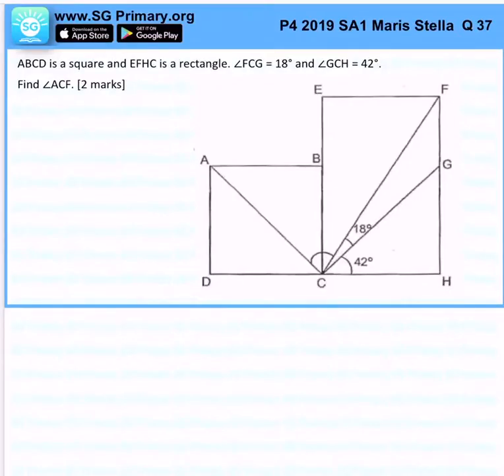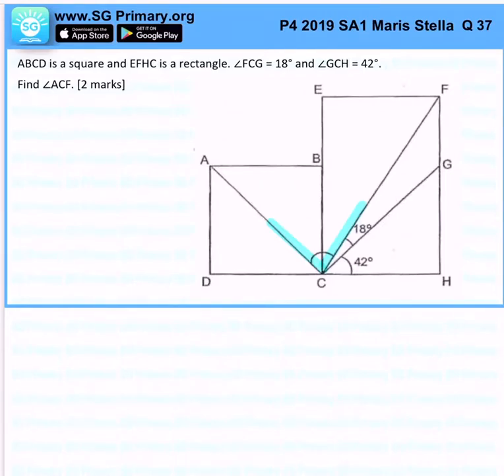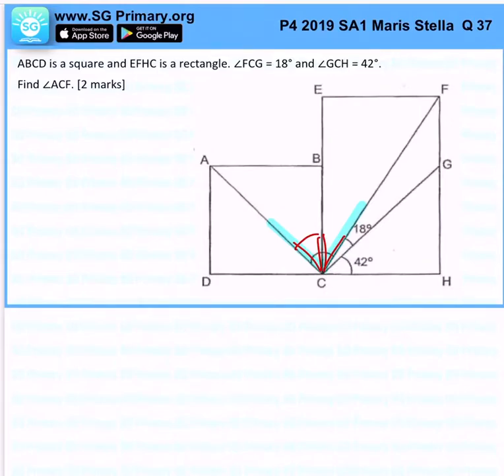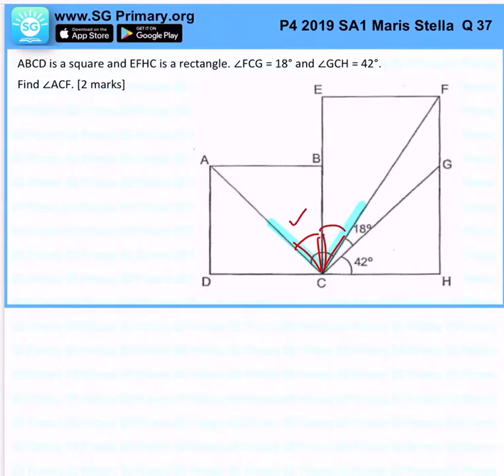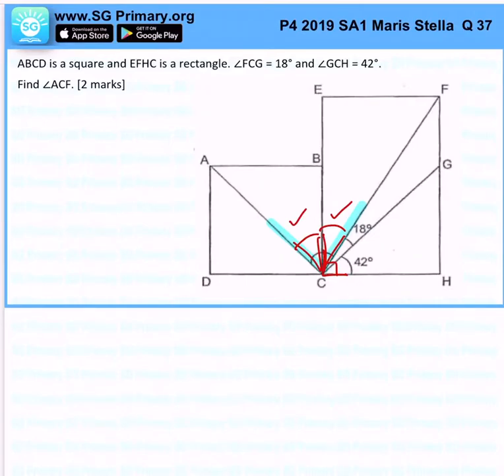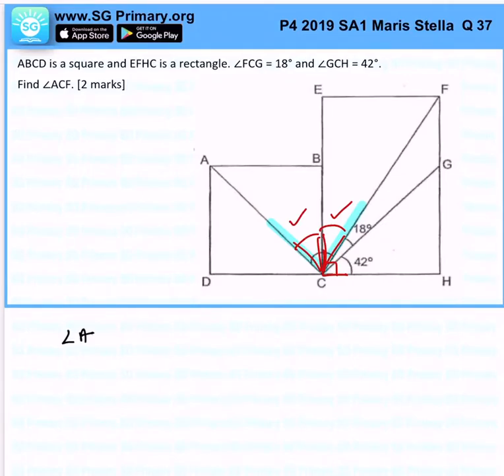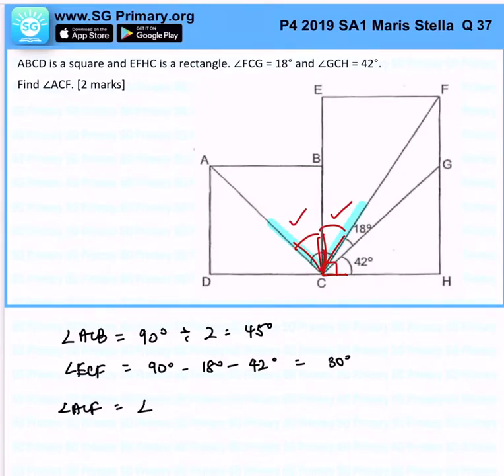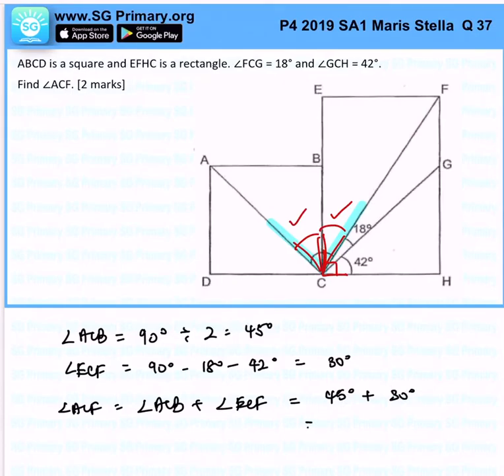Primary 4 Math 2019 Maris Stella SA1 Q37